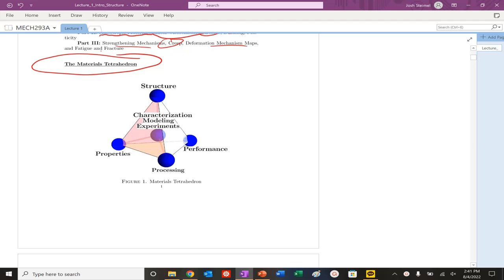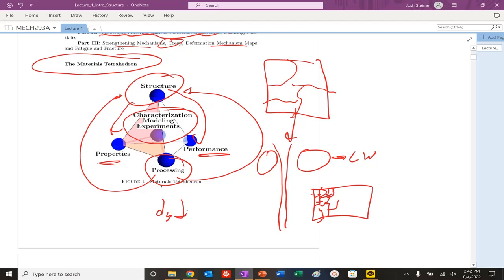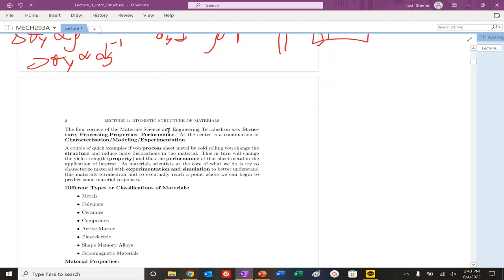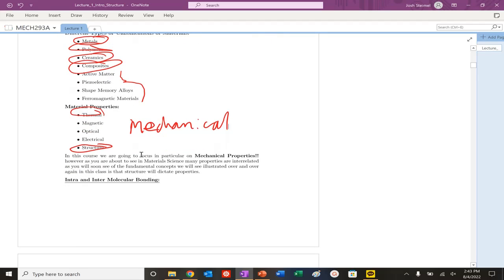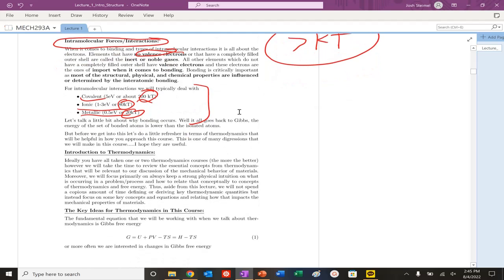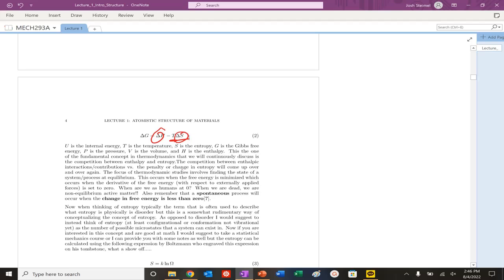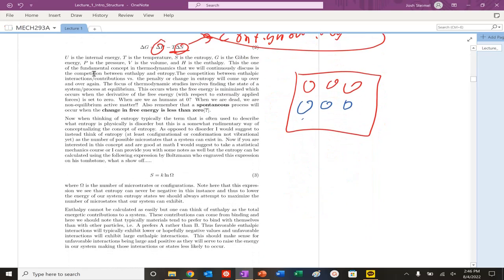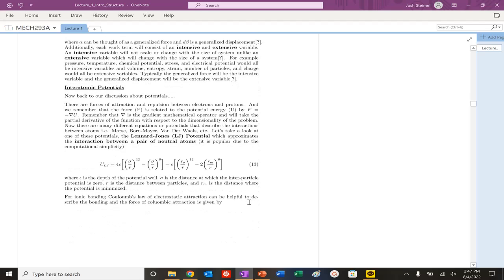MECH293A: Lecture 1: Materials Tetrahedron and Intramolecular Bonding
Materials Tetrahedron and Intramolecular Bonding